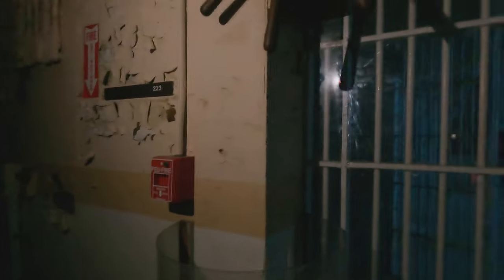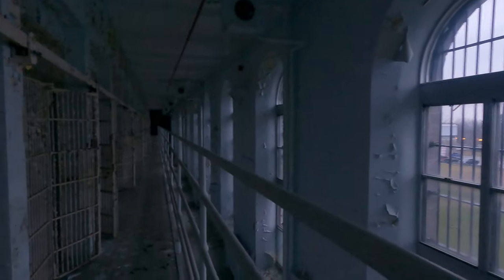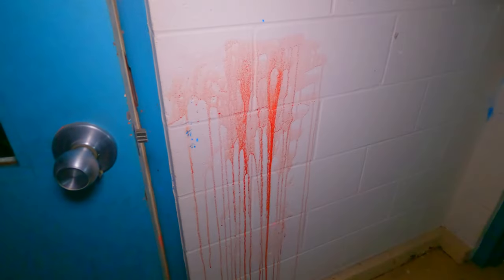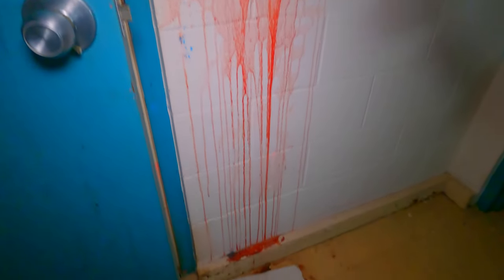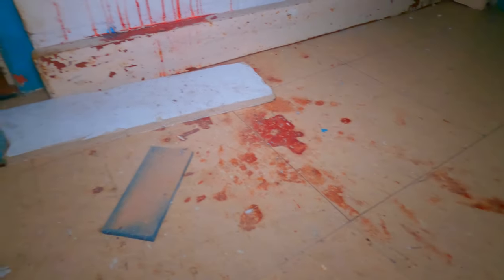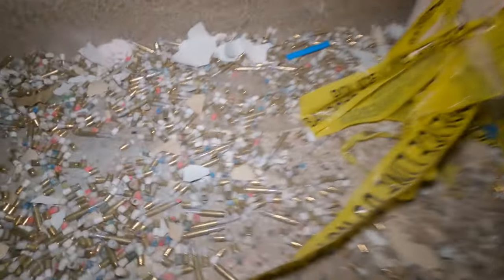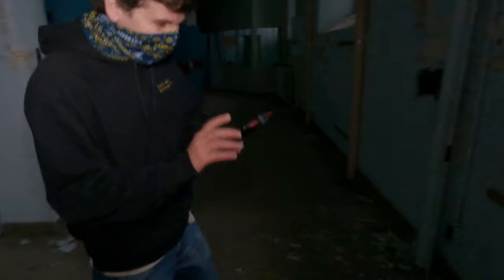Exploring an Abandoned Prison for Canada's Worst Offenders | We found Blood from the Prison Riot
The first female inmates arrived on January 24, 1934. Before this date, maximum security female offenders were housed in the Female Department of the maximum security Prison located across the street

Beginning in 1995, female inmates were gradually transferred to other federal correctional institutions. On May 8, 2000, the last female inmate was transferred away from the P4W.

Brenda Ann Morrison could hear them coming. And when the six men dressed in body armor, helmets and carrying clubs arrived at her prison cell, they ignored her screams. Morrison, 32, who is serving a five-year sentence for armed robbery at the Prison For Women  was one of eight women who had participated in a riot in April, 1994. They started fires, took a guard hostage and stabbed another with a syringe. Prison officials, worried that the unrest would spread, called in an all-male riot squad who proceeded to shackle the women and helped strip them as part of a search for hidden weapons. "It was barbaric," said Morrison. Last week, in a scathing report, a federal ombudsman investigating the issue said the riot squad had used excessive and dehumanizing force. And after viewing a videotape of the incident, Solicitor General Herb Gray ordered an independent investigation. Said Gray: "I'm very troubled and concerned."

Shortly after the disturbance, Corrections Canada officials launched their own investigation into the incident. That report, made public last month, concluded that Mary Cassidy, who was warden of the maximum-security prison during the unrest, was justified in calling in the riot squad. The report, however, makes no mention of the fact that male members of the riot team actually cut away some of the female prisoners' clothes. And in his report, Ron Stewart, the federal ombudsman who investigates complaints made by the inmates of federal prisons, said the Corrections Canada report was "incomplete, inconclusive and self-serving." He noted that the squad was called in only because the female guards had been demoralized by the prison unrest. To save her credibility with the guards, he added, the warden then called in the emergency response team. Gray stopped short of calling the Corrections Canada report a coverup. But, he noted, "there is a direct conflict between the two reports."

Stewart also said that the eight prisoners deserve financial compensation for the emotional trauma they suffered. While that may happen, the eight women are also in the process of suing Corrections Canada. Morrison's lawyer, Don Bailey , said his client is seeking damages for a long list of grievances, including assault and battery and unwanted touching. In the meantime, Corrections Canada has announced that male emergency-response teams will no longer be allowed to strip female prisoners. Instead, they will shackle the women, and female staff will remove the prisoners' clothing. As well, a female riot squad will also be created. Robert Bater, chairman of the prison's citizens advisory committee, welcomed that decision. Said Bater: "At least something positive will come out of this."

The women involved in the riot were among the most violent of the 134 inmates at the prison. For one, Sandy Paquachon, 35, who was serving eight years for armed robbery, also received a life term for murdering a fellow inmate. Another prisoner, Joey Lynn Twins, 37, was also doing a life sentence for murder. And during a robbery, Morrison had repeatedly stabbed a man, threatened to cut off his penis and beat him with a baseball bat. According to a Corrections Canada spokesman, they were among the prisoners who had caused the outburst of violence that lasted for four days beginning on April, 22, 1994. The eight women, some of whom are native and claim that the disturbance followed a racist comment by a guard, made clubs with the metal brackets from the bed frames in their cells. They also tossed burning debris from their cells and threw cups of urine on the guards who approached to douse the flames. The unrest peaked on April 26 when a female guard was trapped by inmates on a catwalk. A male guard finally rescued her, and the riot squad from nearby Penitentiary was then called in.